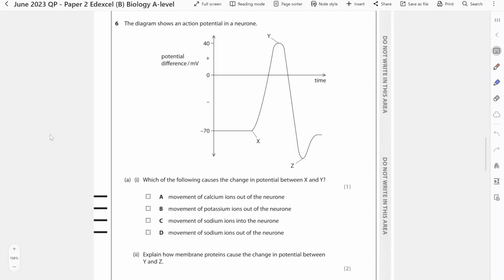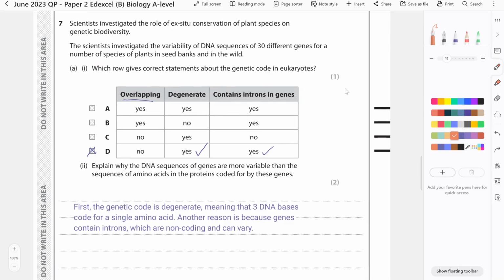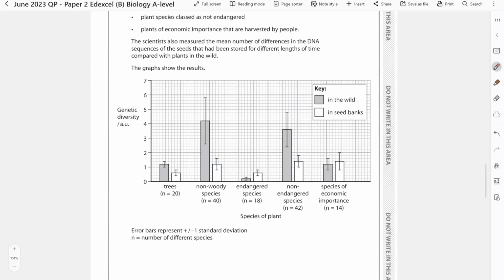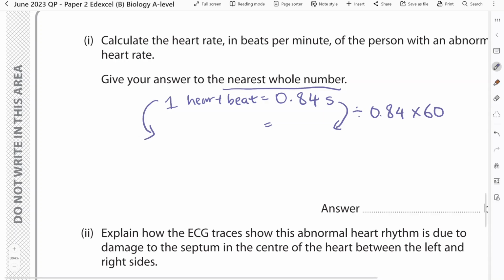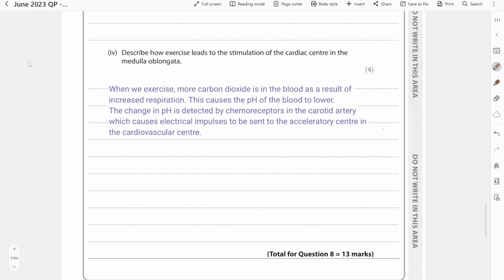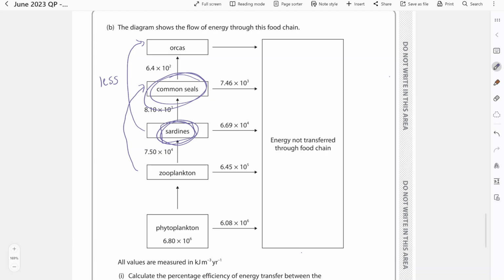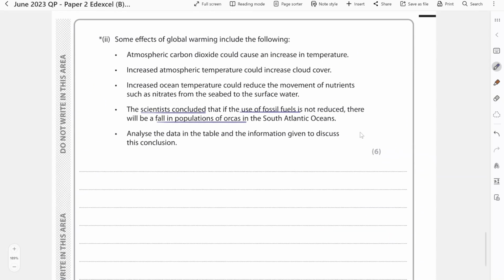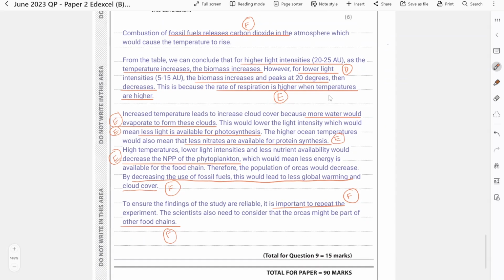2023 Paper 2 Edexcel A level Biology B (9BI0/01) || Part 2 of 2 (Q6-Q9)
This video is part 2 of 2 of the walkthrough videos covering the A Level Biology B Paper 2 (Advanced Physiology, Evolution and Ecology) from June 2023. This video covers questions 6 to 9.

-- Timestamps --
00:00 Question 6 - Neurones, animal adaptations
04:30 Question 7 - Biodiversity, conservation
13:13 Question 8 - Circulatory system, the heart
23:10 Question 9 - Food chain, ecosystems